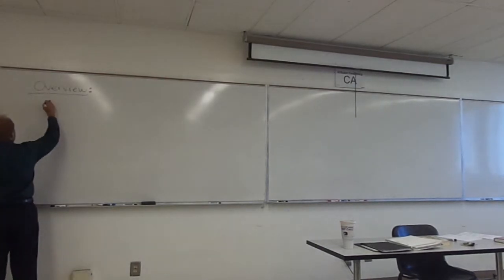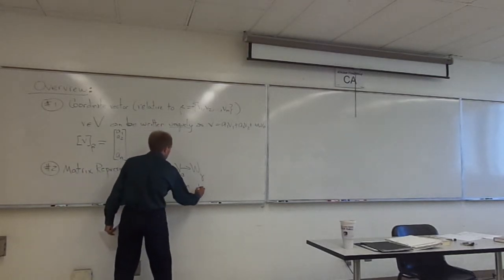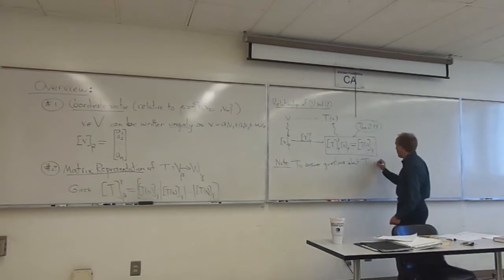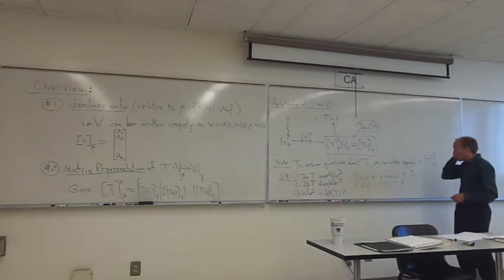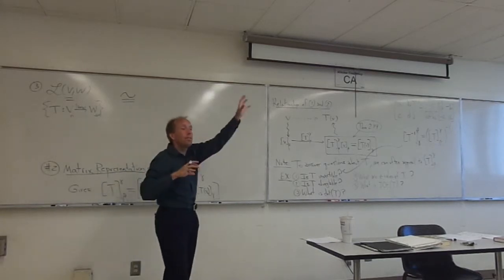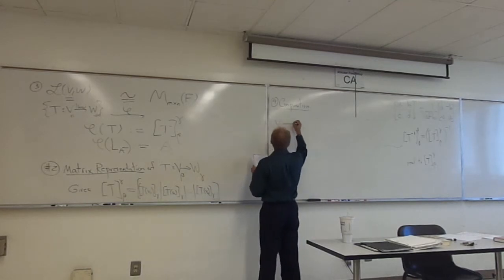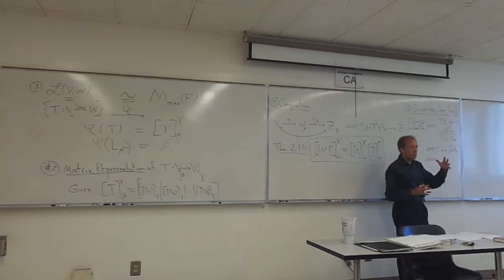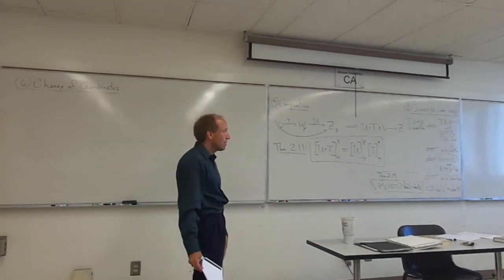Math 307 Midterm 2 Review Segment #1